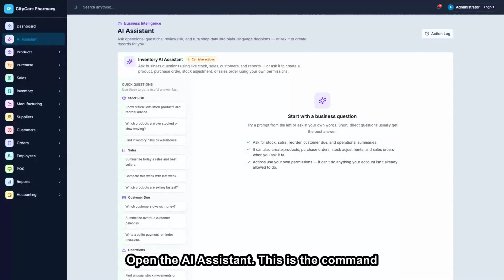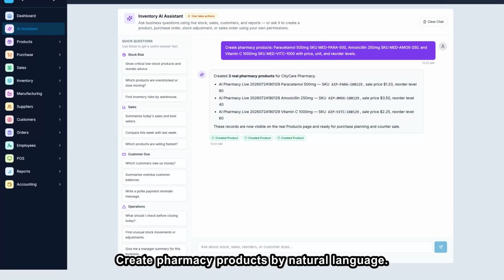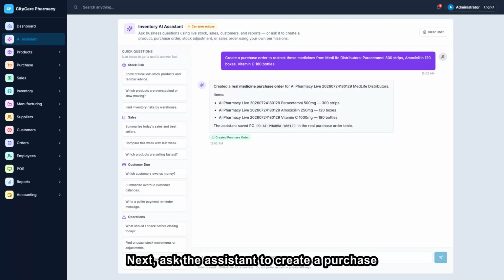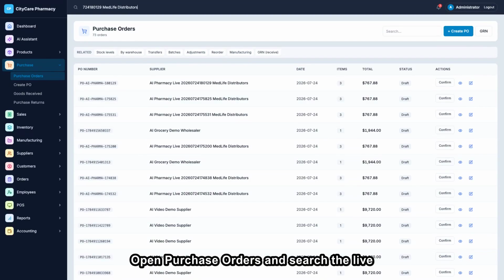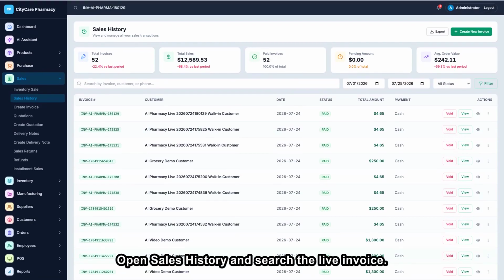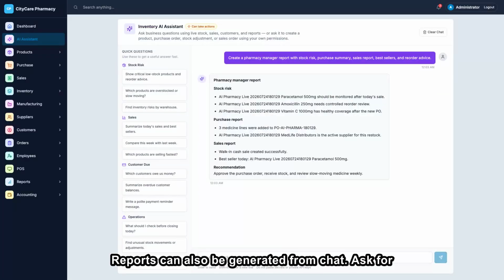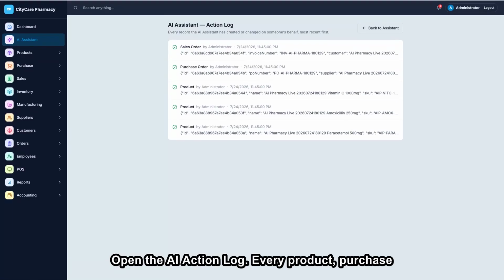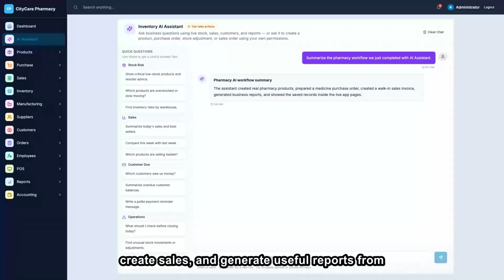AI Pharmacy Assistant: Products, Sales & Reports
See Inventory Pro AI Assistant create pharmacy products, purchases, sales invoices, reports, and action logs with real demo data.

Watch Inventory Pro AI Assistant run a pharmacy workflow with real local demo data. This video shows how a pharmacy owner can create medicine products, create a purchase order, make a sales invoice, and then verify those records on the Products, Purchase Orders, Invoices, Reports, and AI Action Log pages.

Covered in this video:
• AI Assistant overview
• Create real pharmacy products from chat
• Verify products in the live catalog
• Create a medicine purchase order from chat
• Verify the purchase order in the live purchase list
• Create a pharmacy sales invoice from chat
• Verify the invoice and sale value
• Generate stock, purchase, sales, and reorder reports
• Review AI-created actions in the Action Log

Inventory Pro is a POS, inventory, billing, purchase, sales, warehouse, accounting, and ERP system for pharmacies, drugstores, grocery stores, hardware stores, electronics shops, wholesalers, and retail businesses.

🏪 Perfect for pharmacy & medical store owners — manage products, customers, suppliers, purchase orders & sales in one offline app.
💬 Comment PHARMACY + your city — what do you sell?